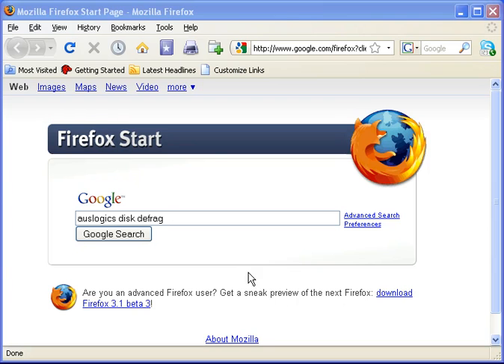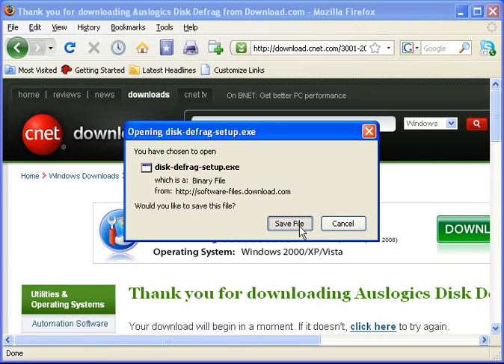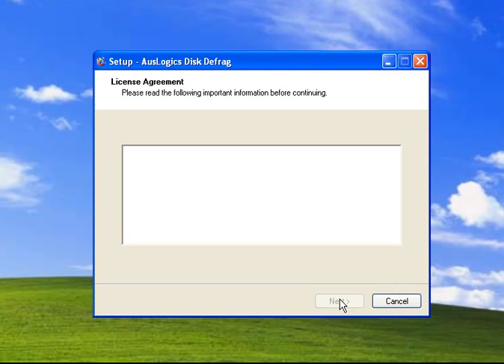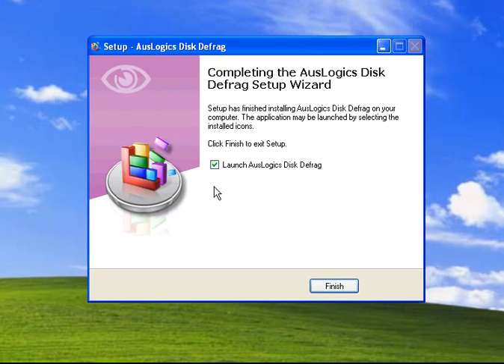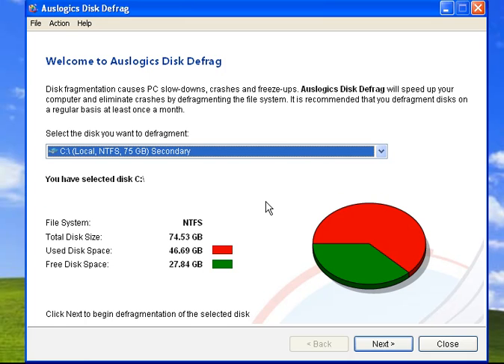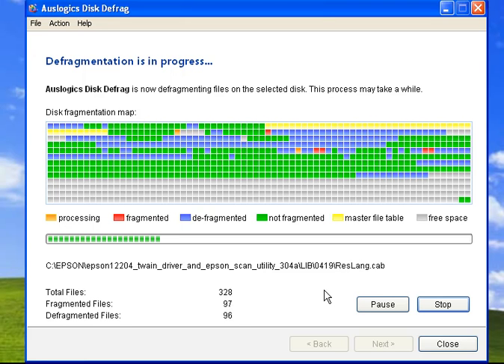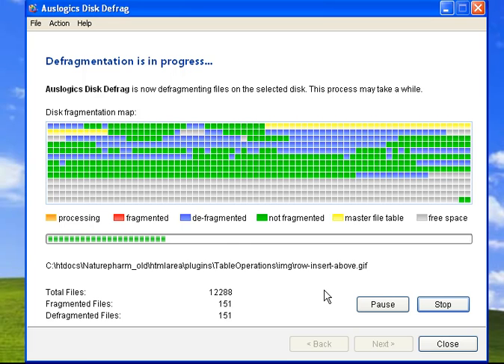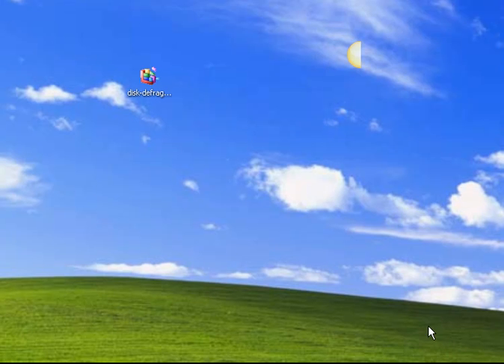How and Why you Should Defrag Your Computer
How to defrag your computer.  Step by step instructions, along with free easy to use software that will do it easier and faster.